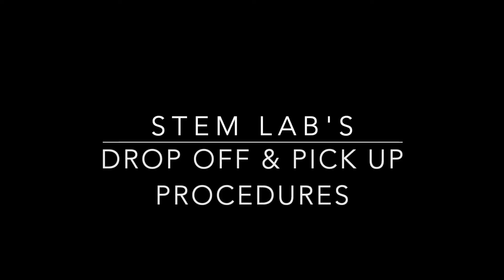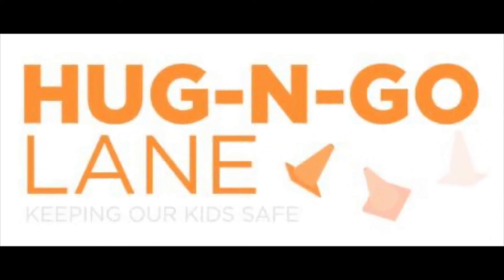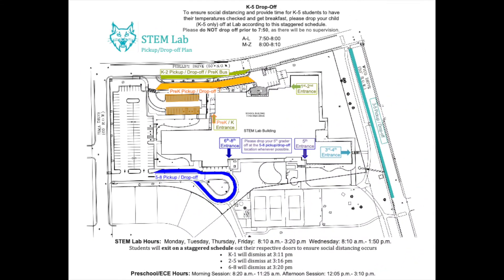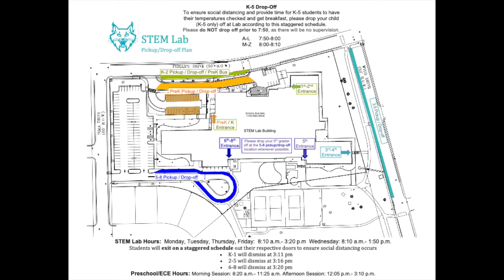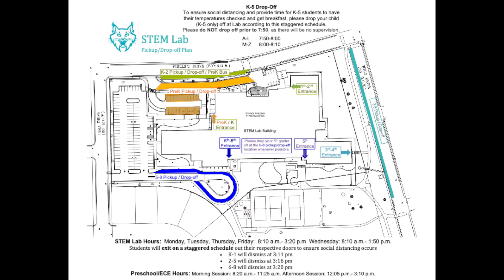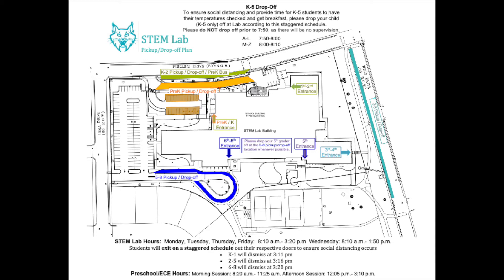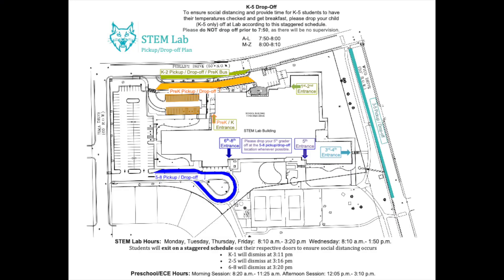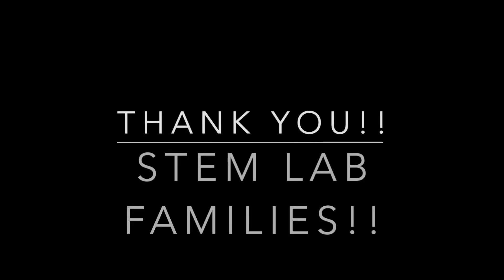Drop off and pick up